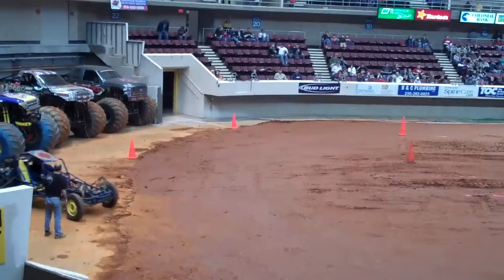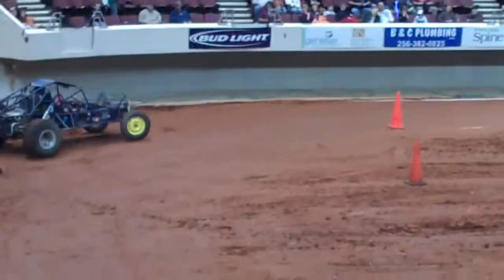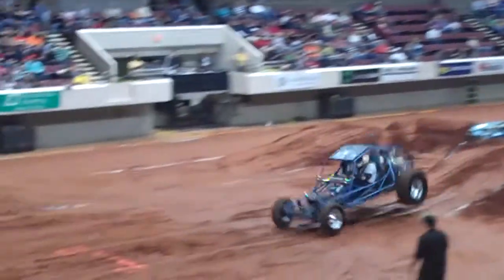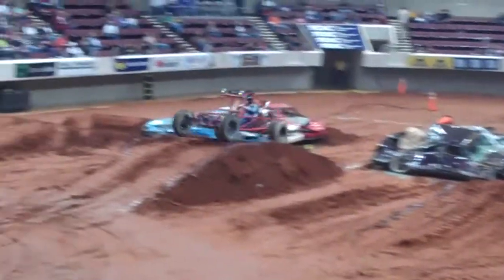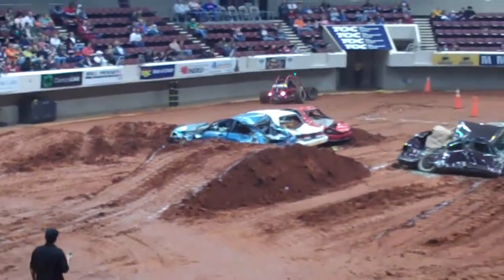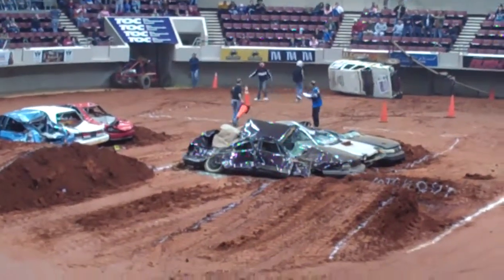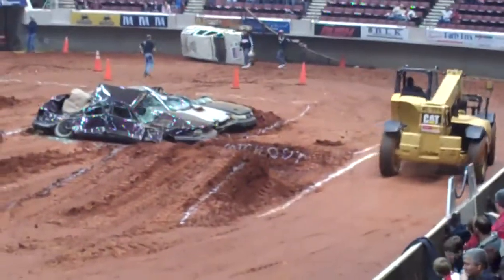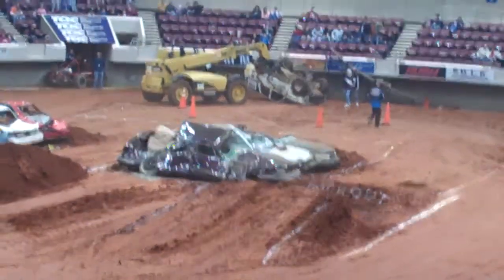Woodsbuggys at VBC 1/22/10 first round